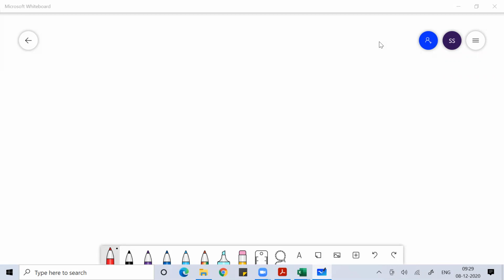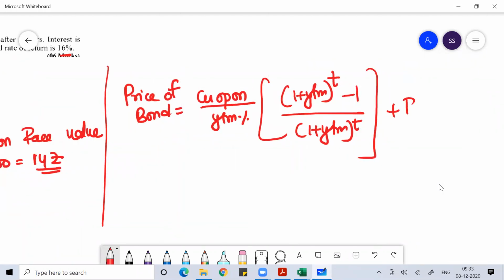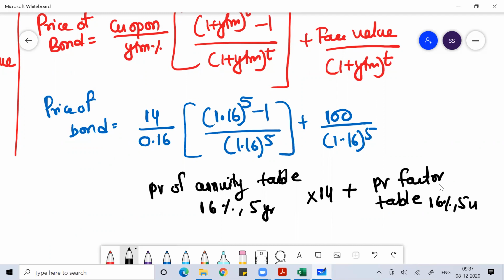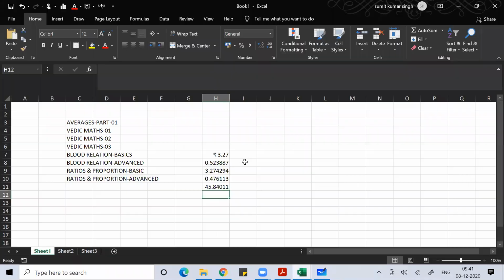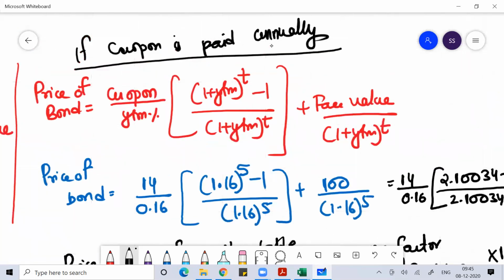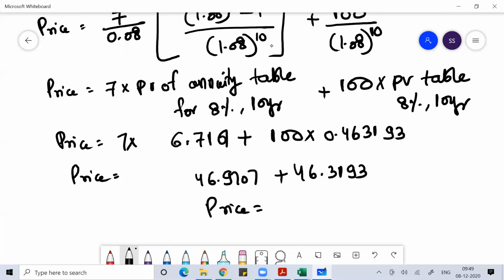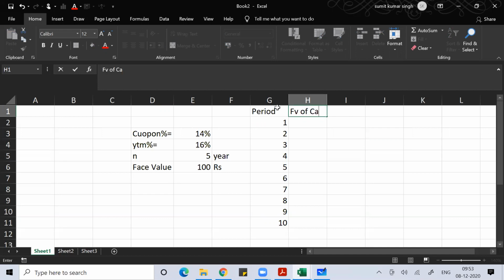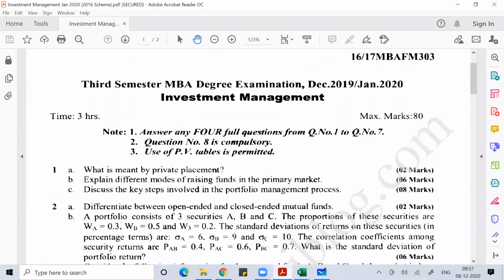Investment Management VTU Pricing of Debt Instrument 2020 Question Paper